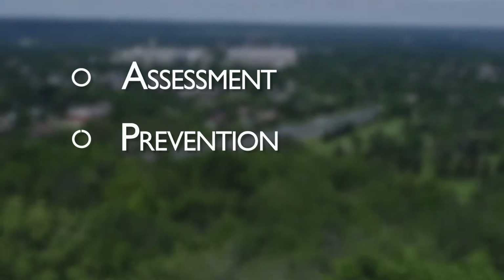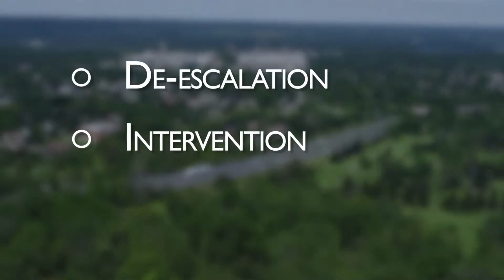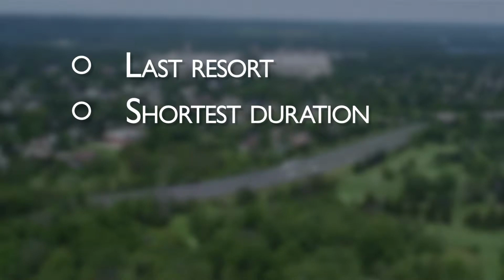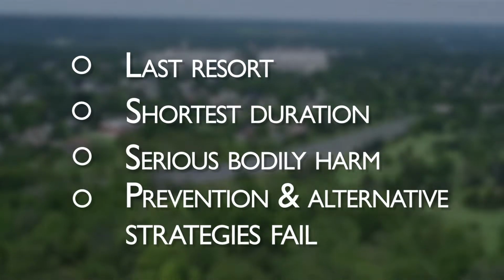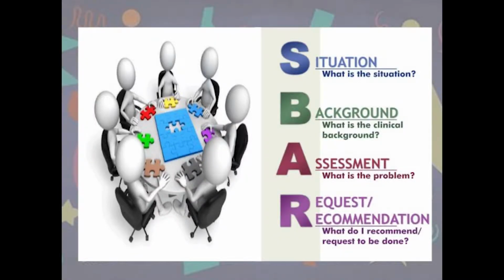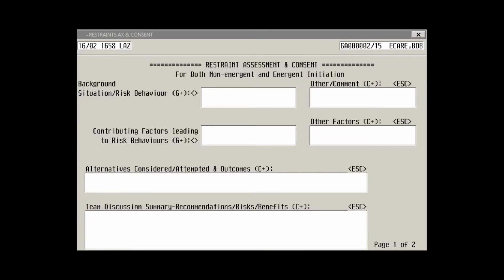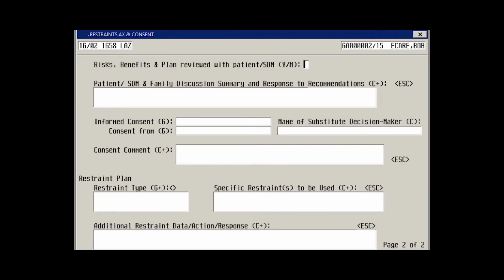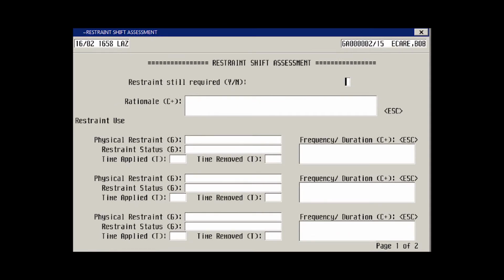Hamilton Health Sciences Restraints - Corporate Video Project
A project for Hamilton Health Sciences to train their staff on medical restraints.
This "Corporate Video"project was part of Single Camera Production course at Mohawk College TV Broadcasting Communications Media 4th Semester in Winter 2019.